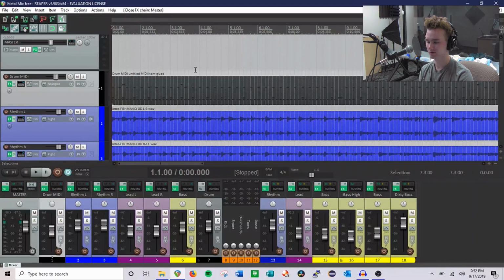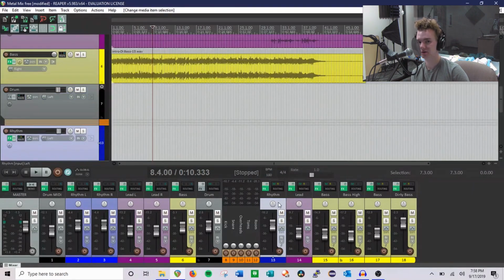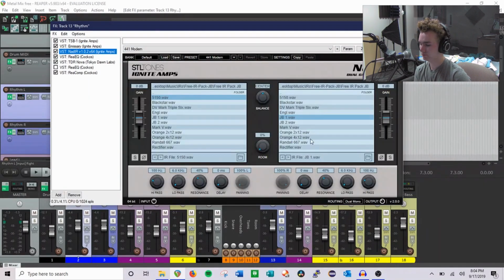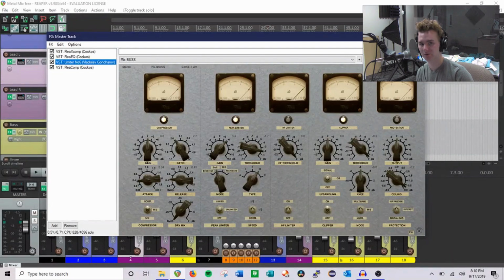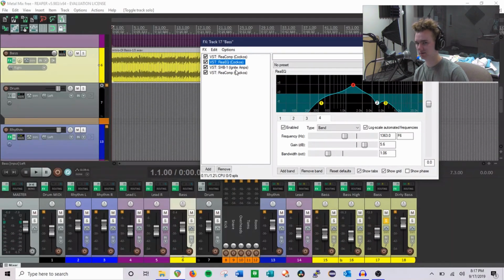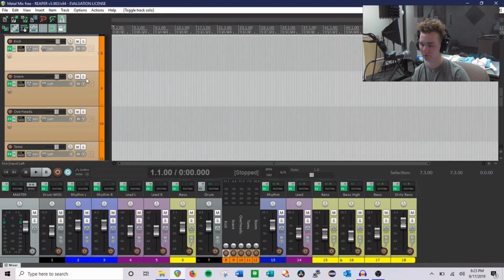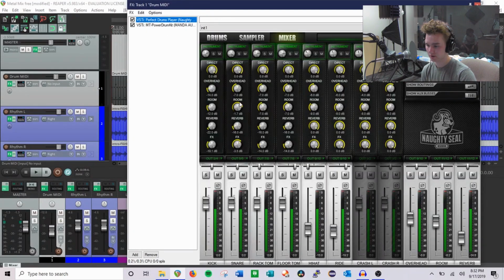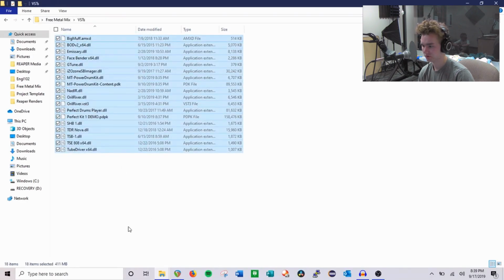Metal Mix with Free Plugins - Reaper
Project Folder:
This contains the VSTs, links to the VSTs, the Reaper project template, and the IRs.